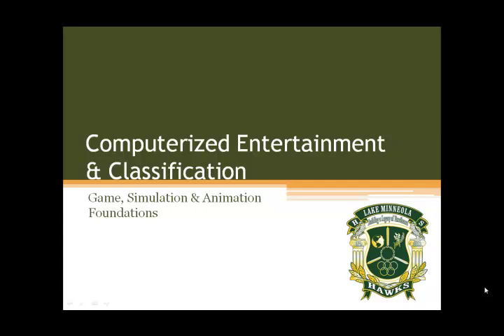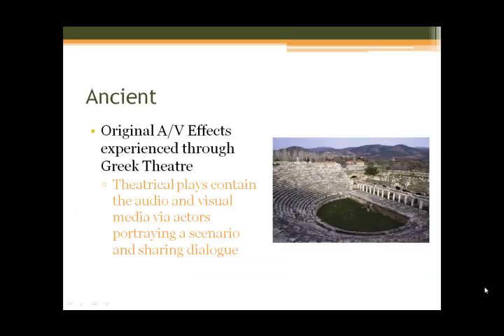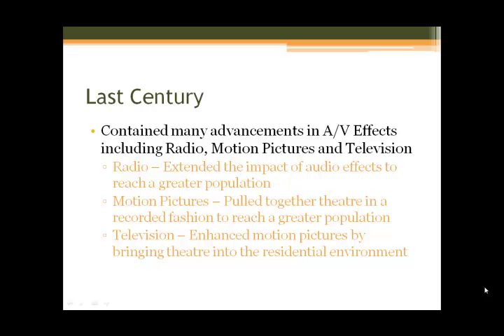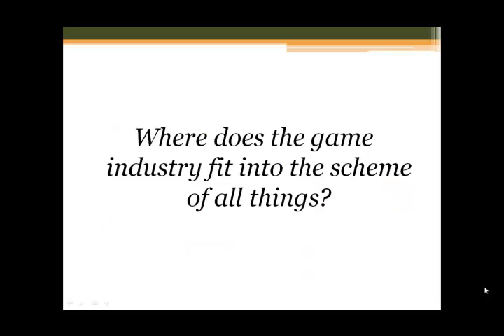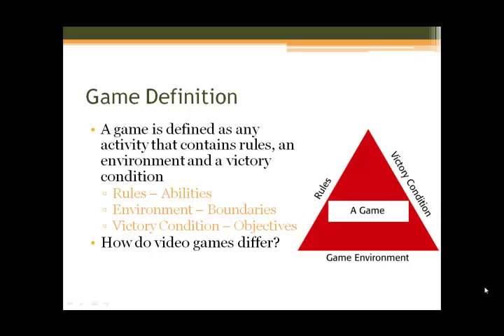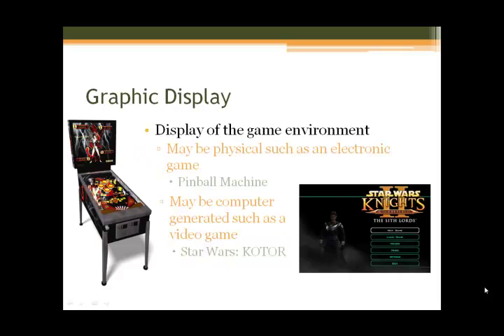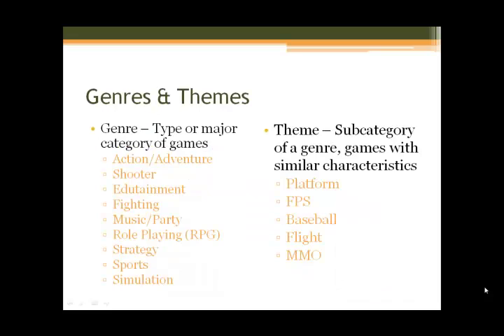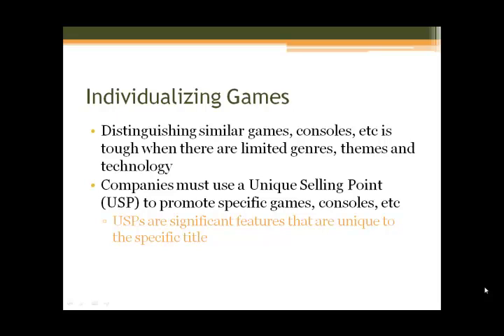M1W3 - Computerized Entertainment & Classification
This video is designed to provide fundamental knowledge of the history of computer entertainment and classification. This lecture is intended for the Game, Simulation & Animation Programming courses at Lake Minneola High School.